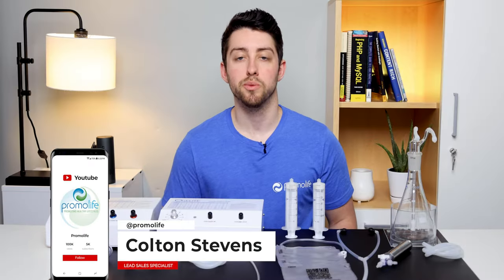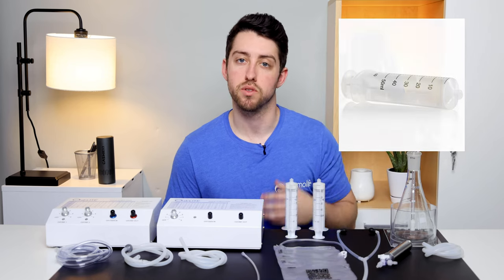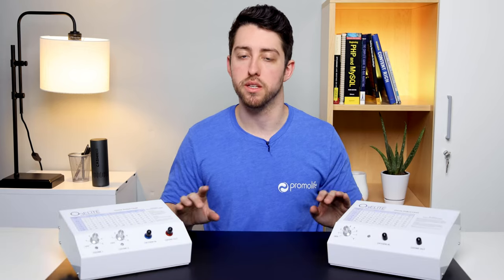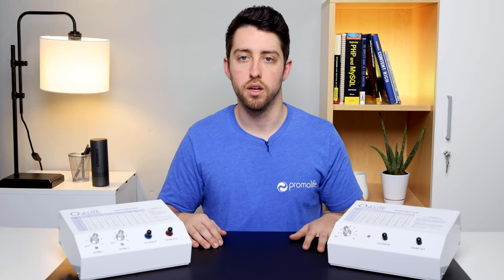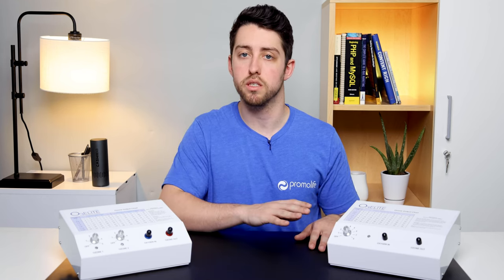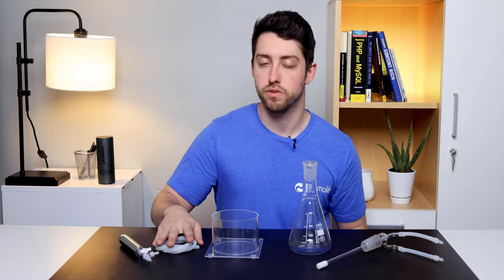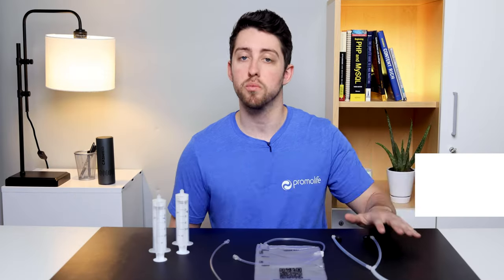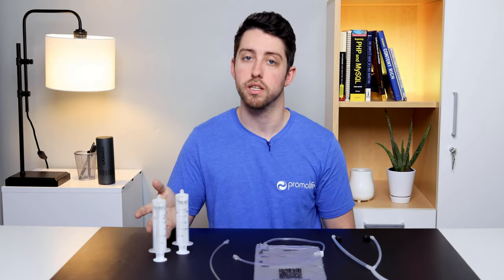Basic Insufflation Package from Promolife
Curious about what's included in the Basic Ozone Insufflation Package? Look no further! In this video, we reveal the essential components that make up this powerful ozone therapy setup. Let's dive into the world of ozone together!